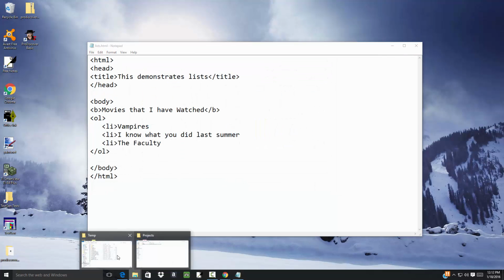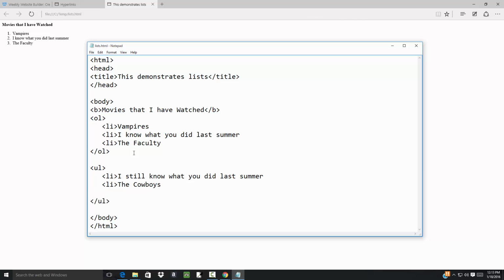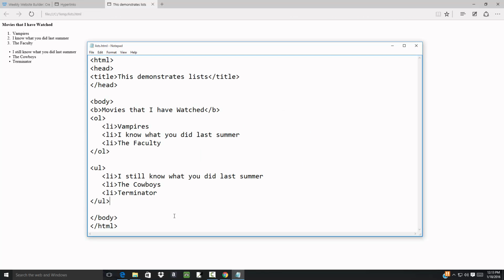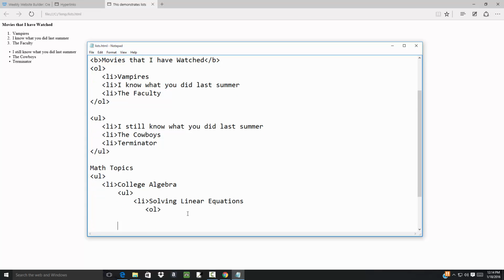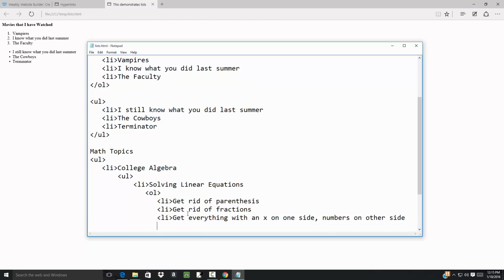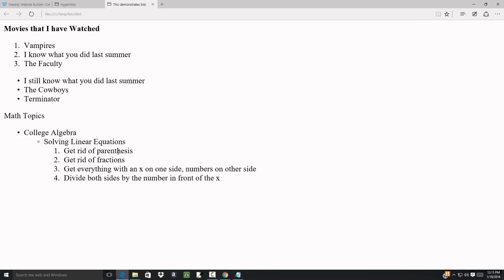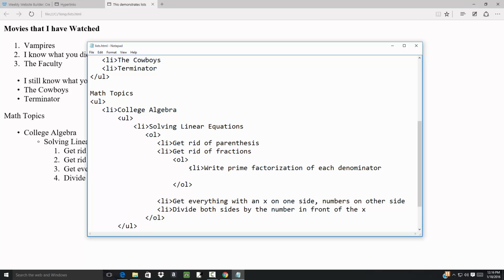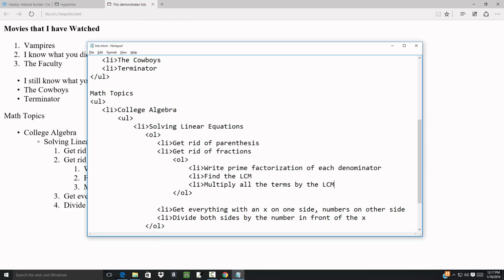Introduction to Computer Science - HTML - Lists